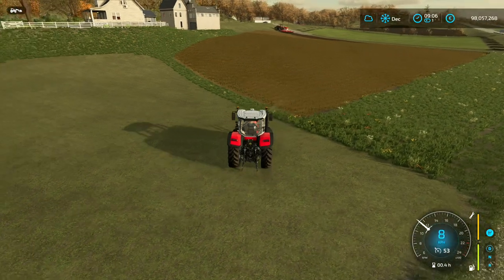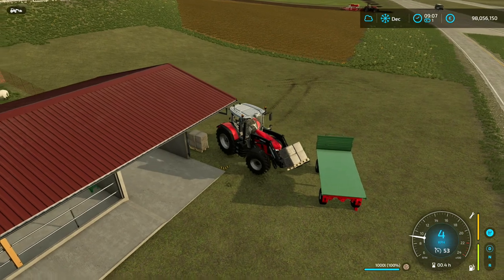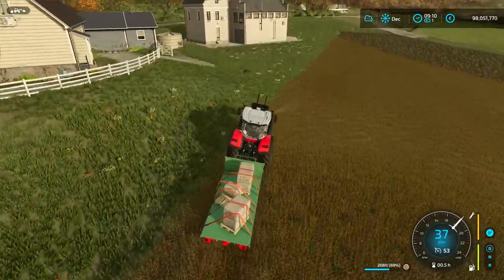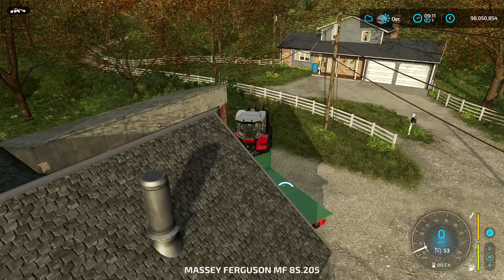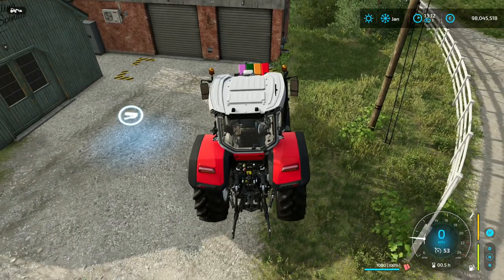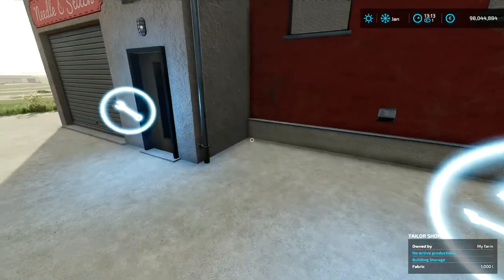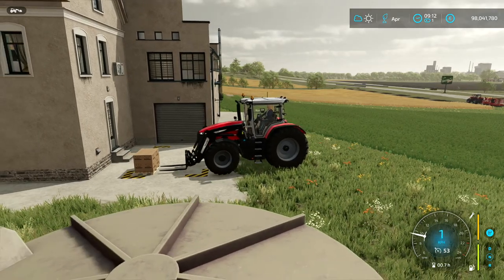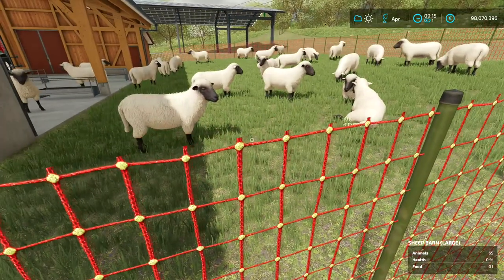Farming Simulator 22: Production chains: Wool! | Tutorial series part 1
In this gameplay tutorial of Farming Simulator 22 we show you the full production chain from wool to spinnery to tailor shop to end user.
Is it profitable?

Check our next videos in this series for more info on the production chains!